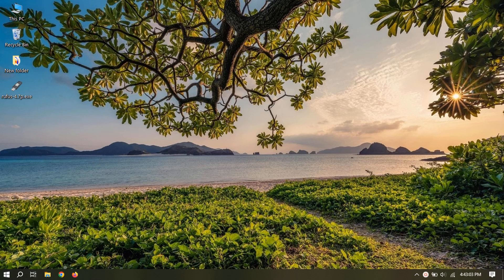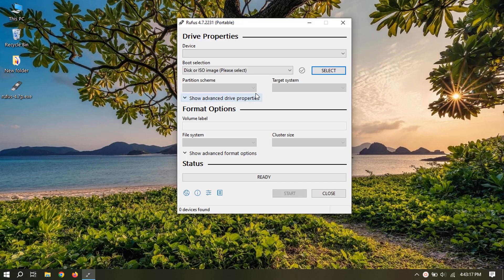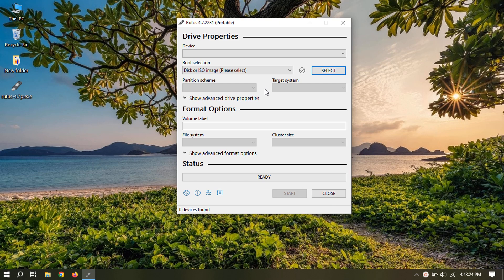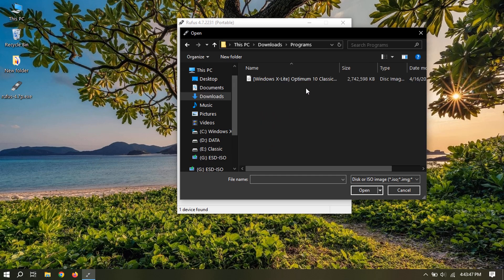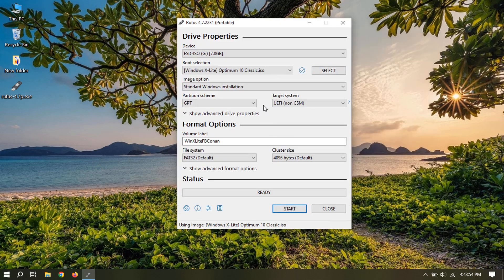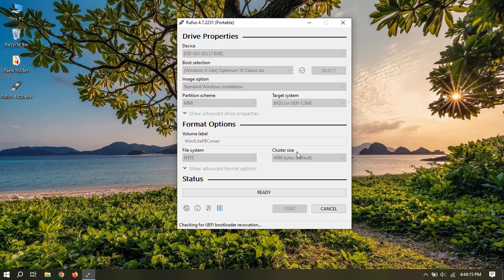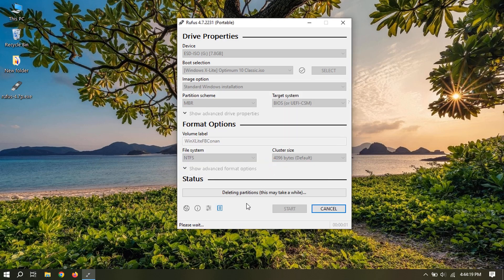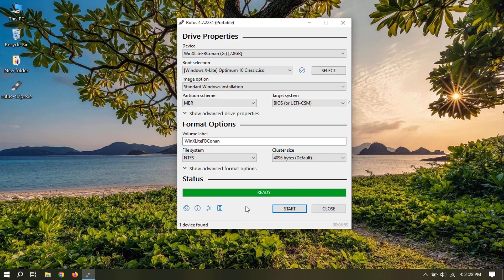Install Windows 10 Lite: Optimum 10 Classic – Full Installation & Setup Guide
🔥 Full Installation Guide for Windows 10 Lite - Optimum 10 Classic
Looking for a lightweight, fast, and optimized version of Windows 10? In this video, I walk you through the complete installation process of Windows X Lite Optimum 10 Classic, a stripped-down version of Windows designed for performance and minimal system resource usage.

🖥️ What You'll Learn:
How to create a bootable USB using Rufus
Full step-by-step installation

✅ Perfect for:
Low-end PCs & laptops
Gamers needing a clean system
Power users who want speed & control
Tech enthusiasts exploring alternative Windows builds

Song: Blue Skies
Song: Kurt